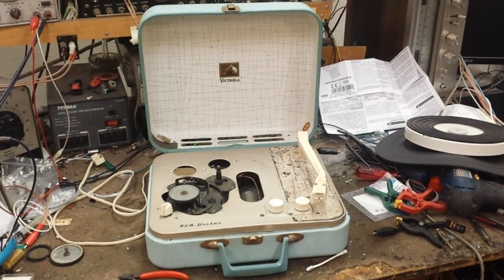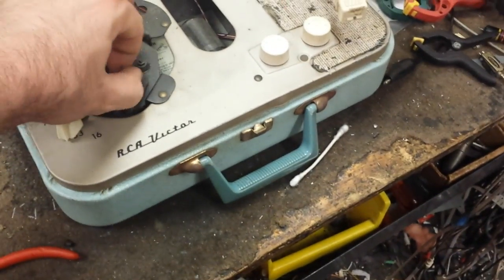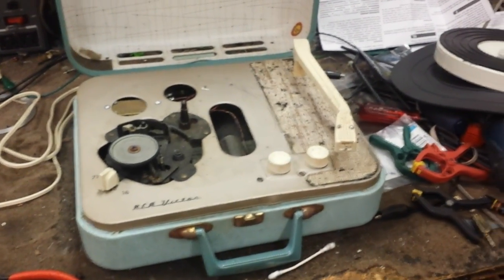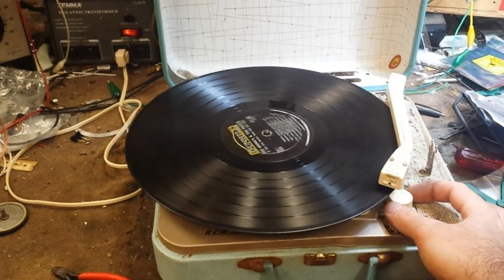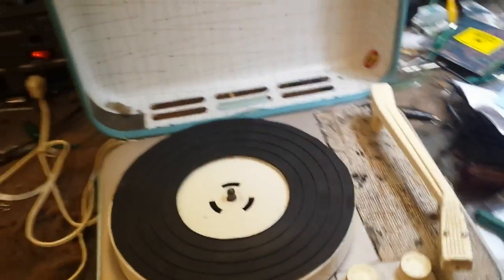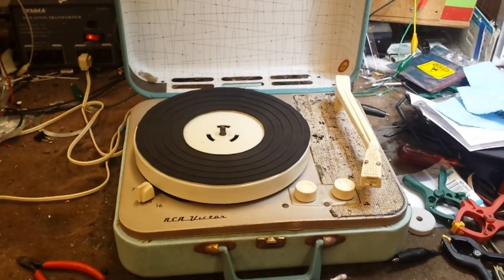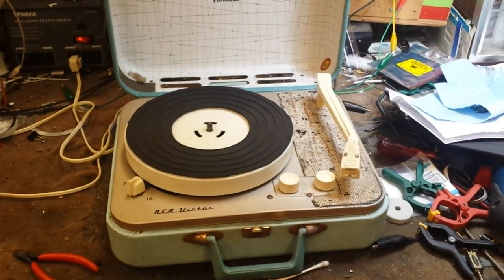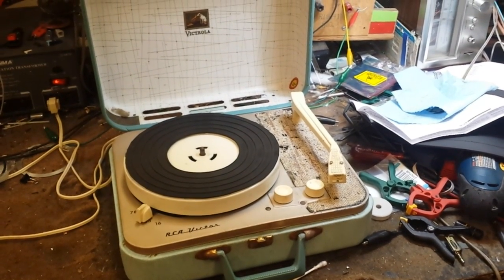Preamp modification for Rca 1-emp-2l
CORRECTION:shunt resistor is 4.7k at input. Don't want to find a high output cartridge for your one tube wonder?  Give this preamp mod a shot